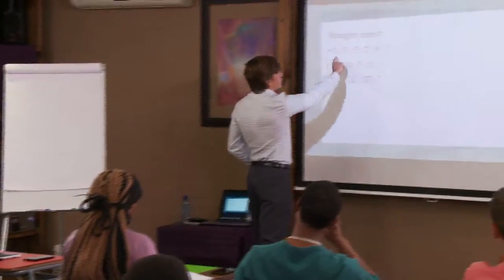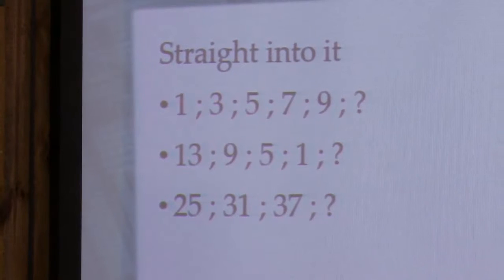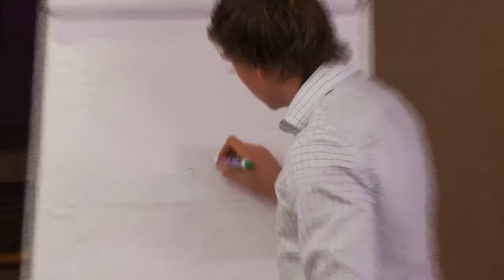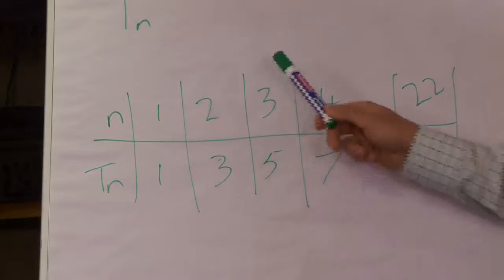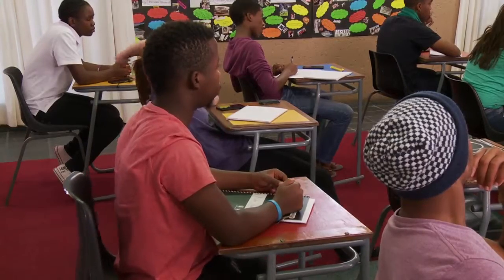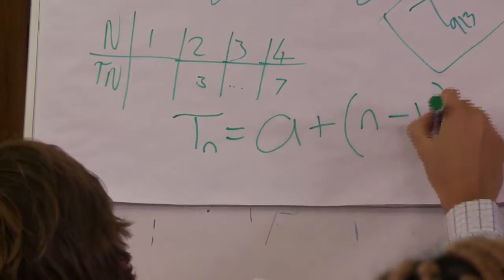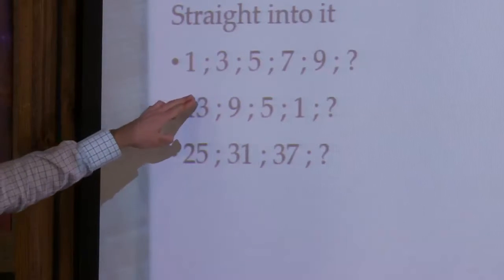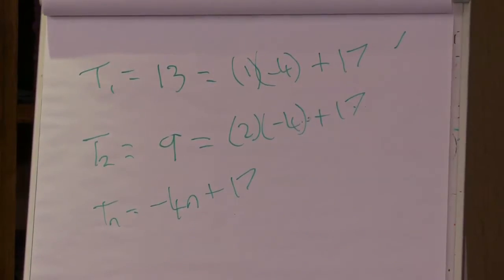Dream School SA Maths - Ep 17&18